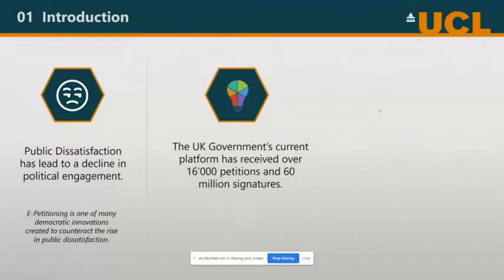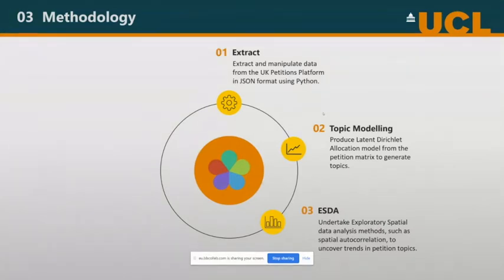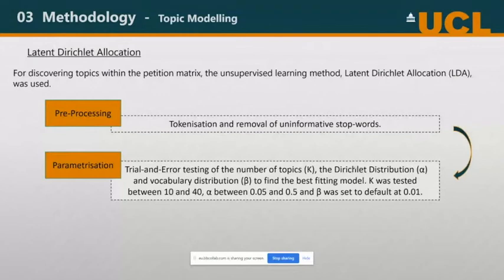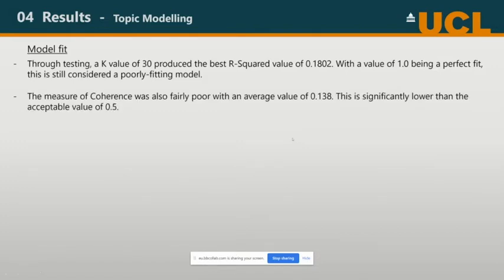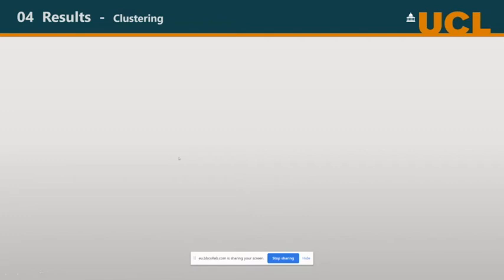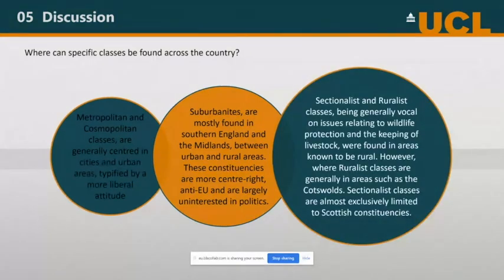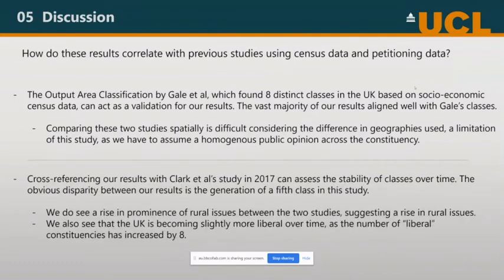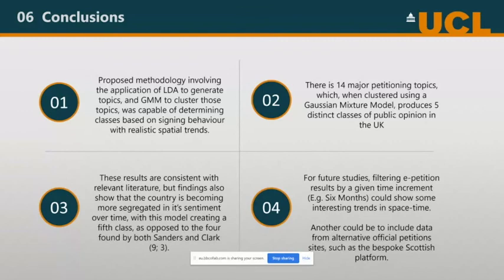GISRUK 2020: Paper 73-A spatial analysis of UK e-petition signing behaviour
Elliot Anthony and James Haworth, "A spatial analysis of UK e-petition signing behaviour", presented at GISRUK 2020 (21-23 July), 28th Geographical Information Science Research UK Conference, organised by Birkbeck, University of London and University College London.